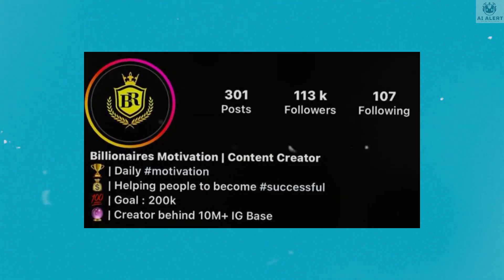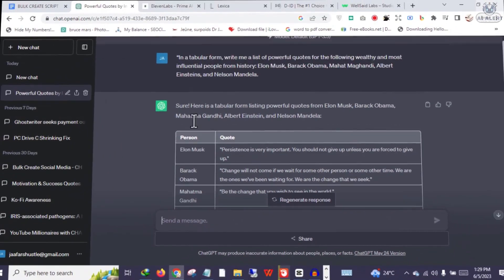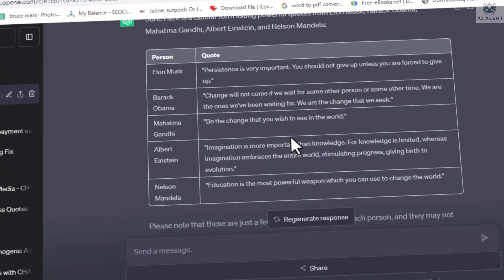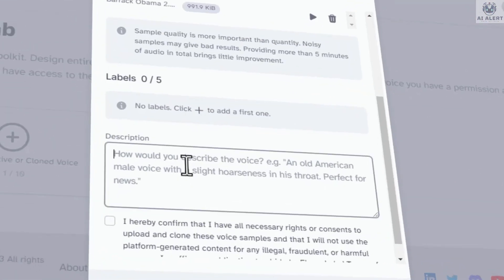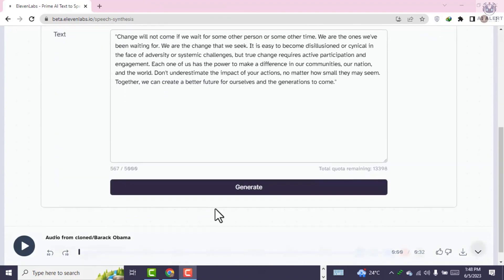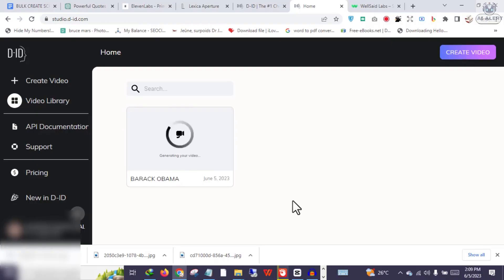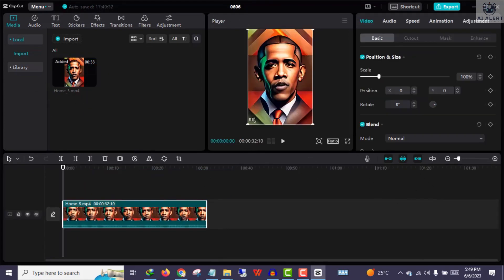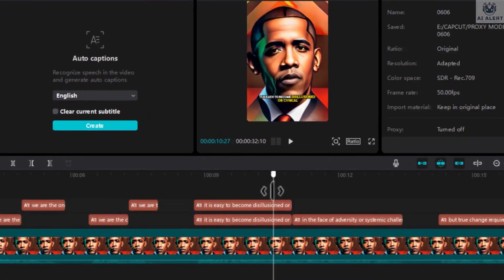How To Create VIRAL Talking Avatars or Images Using AI (ChatGPT, Elevenlabs, Lexica, & D-ID)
Welcome to another exciting video! 👋🔥

In this video, titled "How To Create VIRAL Talking Avatars or Images Using AI (ChatGPT, Elevenlabs, Lexica, & D-ID)", we're going to explore the world of AI-powered virtual avatars and digital images.

😍😍Do you enjoy our videos? Kindly Buy us a Coffee☕ here, we really appreciate your support:

Are you ready to make your photos talk? Ready to make your social media content stand out from the crowd? 🎬💻🚀

We'll be exploring the power and functionality of AI tools like ChatGPT by OpenAI, Elevenlabs, Lexica, and D-ID. These tools enable you to generate interactive and conversational AI characters from any image. Whether you're a digital marketer, a content creator, a developer, or just a tech enthusiast, this tutorial is for you.

Here's what you can expect:

1️⃣ A detailed walkthrough on how to use ChatGPT, an advanced language model developed by OpenAI, to give your digital avatars a 'voice'.

2️⃣ How Elevenlabs and Lexica can be used to create engaging, interactive, and dynamic digital content (Voice and Photo generation)

3️⃣ Showcasing D-ID's revolutionary technology to animate your static images, making them interactive and even more engaging.

4️⃣ Practical tips and tricks on how to create viral content using these tools.

Remember, these AI tools can serve a wide array of purposes. From personalizing your online presence to enhancing your digital marketing campaigns, the potential uses are limitless. 💫

This is perhaps one of the best tutorials on how to make a photo talking video using artificial intelligence.

Let's make your images talk! Ready, set, create! 🚀

Links to all the tools mentioned in the video are in the description box below. ⬇️

Happy creating, folks!

For any queries or further assistance, feel free to drop a comment. I'll be more than happy to help!😊
ABOUT AI ALERT🚨

AI Alert 🚨 is your ultimate destination for staying up-to-date with the latest advancements in Artificial Intelligence (AI). With expert analysis 🔍 from our team of professionals, including ChatGPT, the leading AI language model from OpenAi, we bring you breaking news ⚡️ and real-time coverage 🕰️ of AI-related fields, including chatbots, prompt engineering, AI art, and the latest tech and discoveries in the world of AI and how to make money online.

Whether you're a researcher 🔬, developer 🖥️, or simply curious about the fascinating world of AI, our commitment to cutting-edge analysis 🔬💡 ensures that you are always ahead of the game. From AI prompts to AI art, we cover it all!

Make sure to subscribe 📌 to our channel and turn on notifications 🔔 to stay informed and engaged with our insightful coverage of the latest trends and breakthroughs in the world of AI. Thanks for tuning in to AI Alert, and we look forward to keeping you informed on the exciting world of Artificial Intelligence! 💻🤖